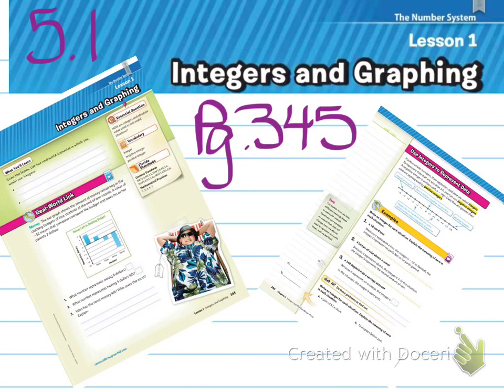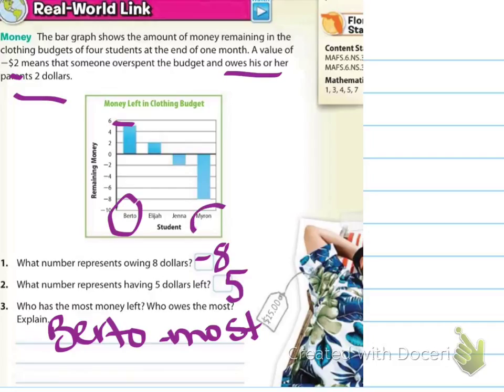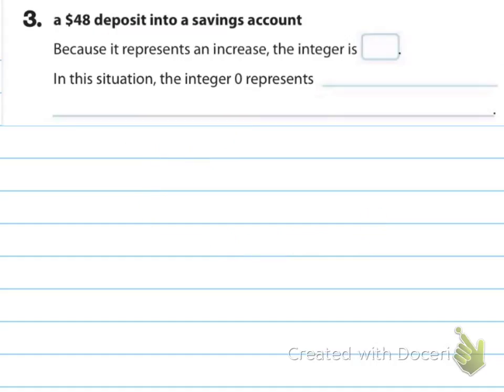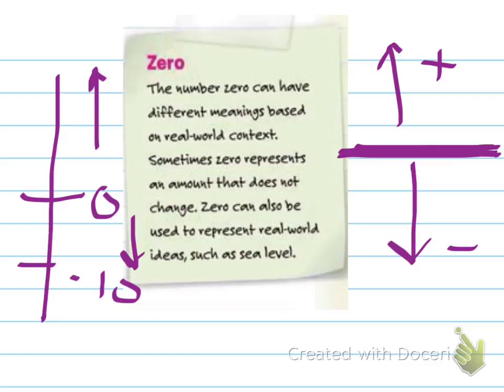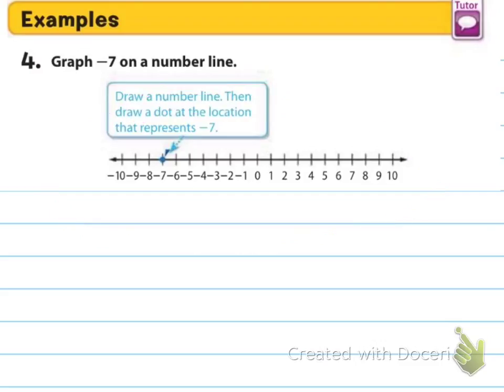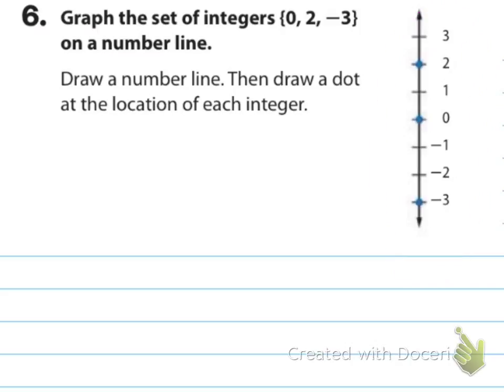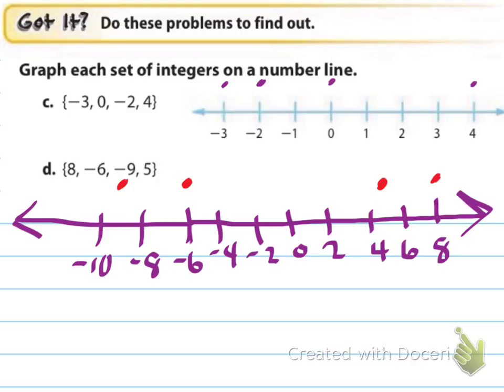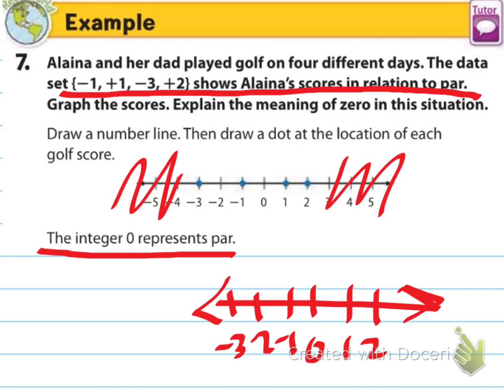5.1 Integers and Graphing